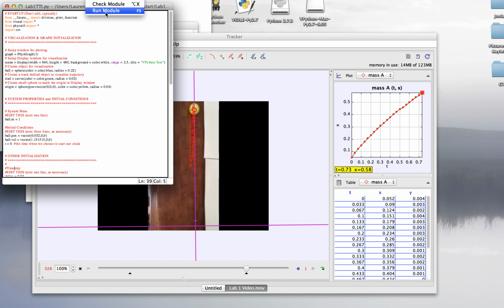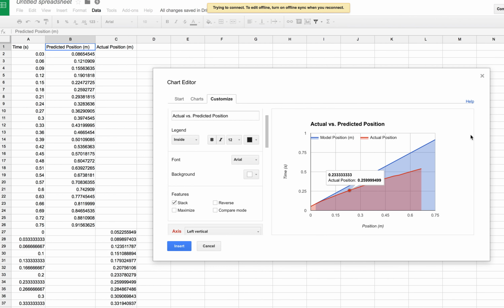Lab 1 Constant Velocity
GTSOUP2015